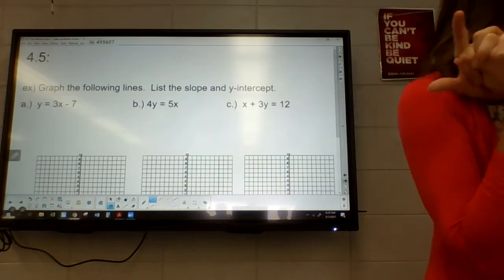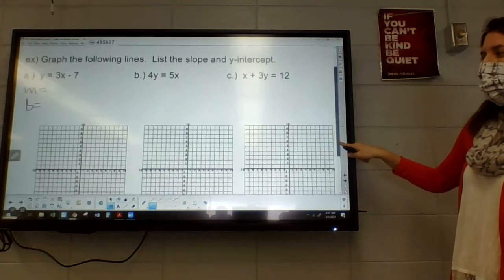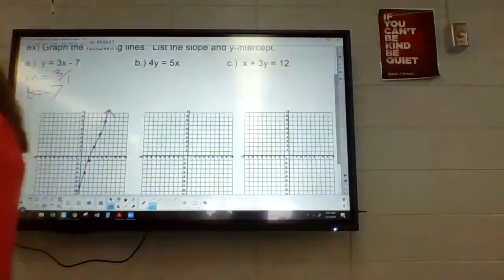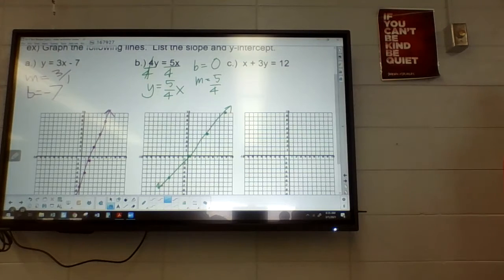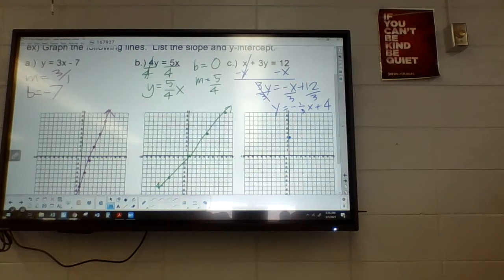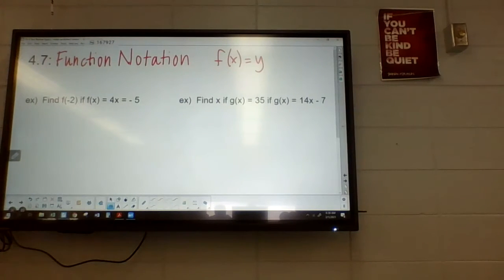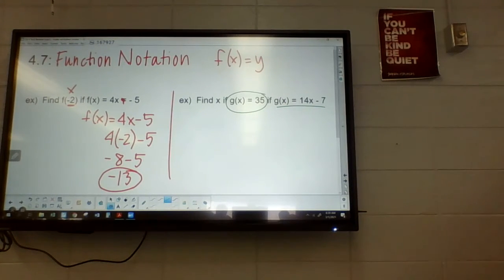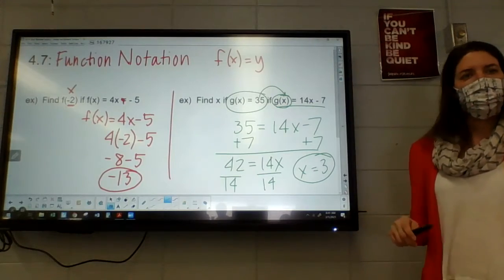3/1/21 Ch 4 Test Review Part 2 Algebra